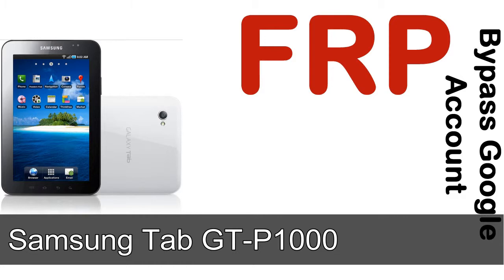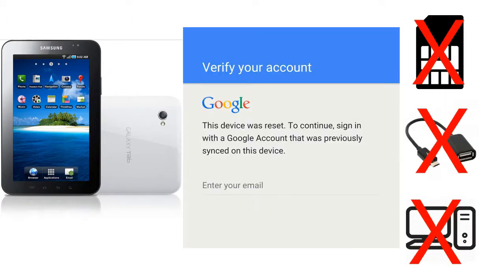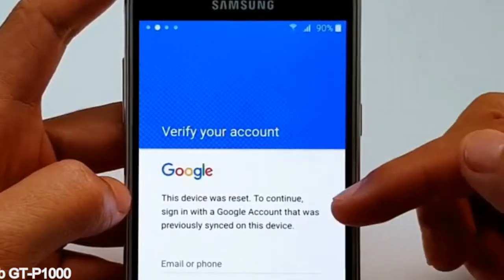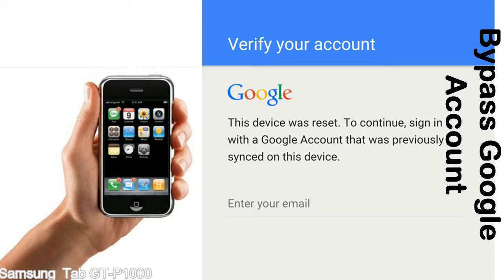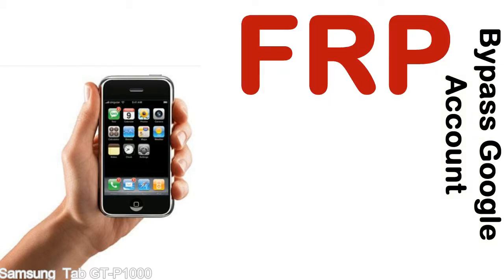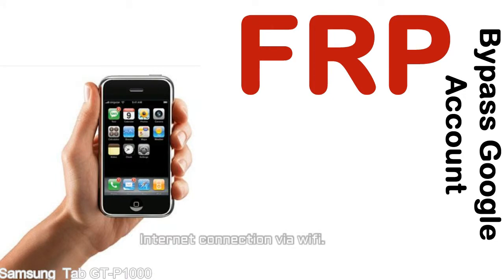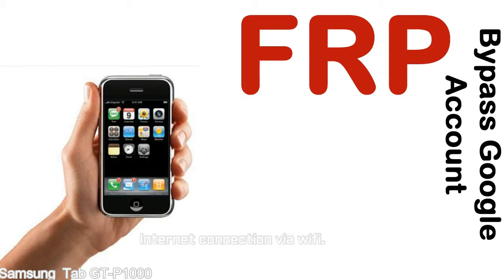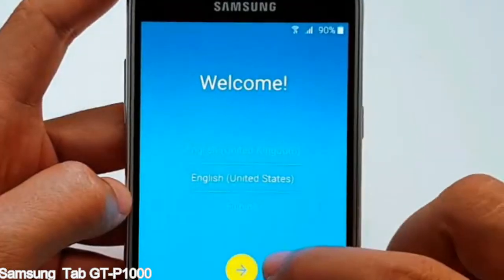How to Unlock Samsung Galaxy Tab GT P1000 Google Account (Fix FRP)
I talk to you How to Unlock Samsung Galaxy Tab GT P1000 Google Account Bypass and Fix FRP Lock (Hard/factory reset protection) Verify username and password.

Samsung Galaxy Tab GT P1000 FRP Lock (Factory Reset Protection) is known as factory reset protection system a New Type of Security Lock.

Hard Reset Protection is automatically activated when you set up a Google Account on your Samsung Galaxy Tab GT P1000 device. Once FRP is activated, it prevents the use of a phone after a factory data reset, until you log in using a Google Account username and password previously set up on the Samsung Tab GT P1000 model.

Here is a step by step guide on how to Bypass Google Account on your Samsung Galaxy Tab GT P1000 device:

Step 1. In case you have already hard reset (you will be able to see a Warning "Verify your account") on your Samsung Tab GT P1000, then see this step.

Step 5. enter your Samsung Galaxy Tab GT P1000 URL tab, Enter URL press Go.

Step 8. open FRP Bypass Apps on Samsung Tab GT P1000 phone, See a Re-type password menu, press right-top 3down ... tab and press Browser sign-in tab and press ok.

Now, Samsung Galaxy Tab GT P1000 Google Account Bypass success.